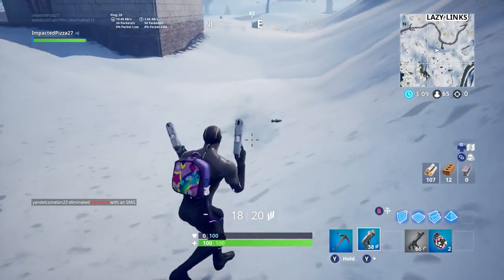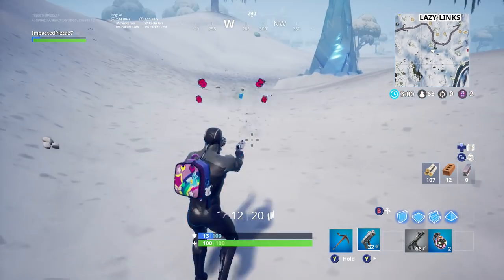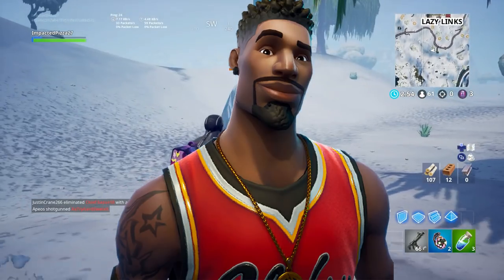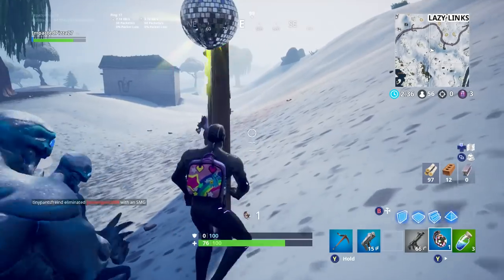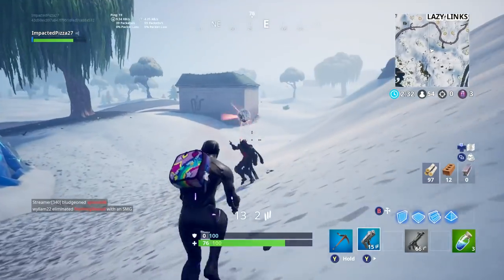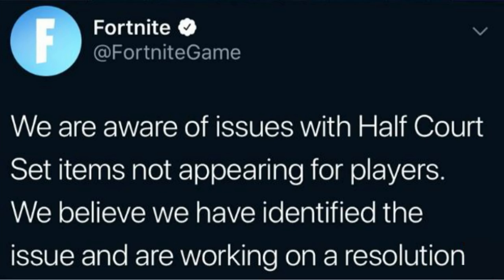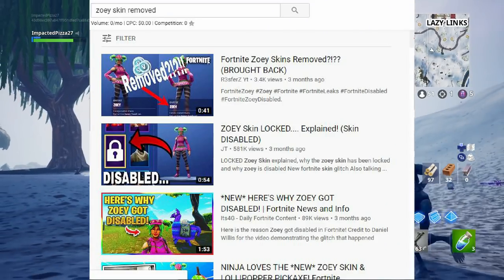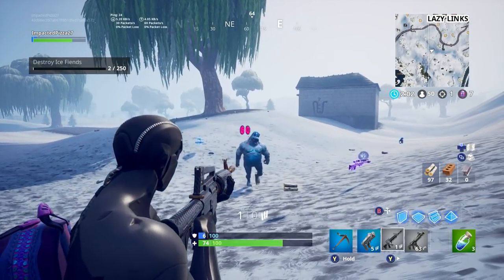TRIPLE THREAT AND JUMPSHOT SKINS REMOVED.... Explained! (Skins DISABLED)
Basketball skins locked/disabled Skins are LOCKED

Fortnite Battle Royale is a free-to-play battle royale game developed and published by Epic Games.
fortnite tracker
fortnite lachlan
fortnite monopoly
fortnite skins
fortnite download
fortnite season 6
fortnite android
fortnite account
fortnite account generator
fortnite age
fortnite age restriction
fortnite aimbot
fortnite ali a
fortnite accounts for sale
fortnite advent calendar
fortnite action figures
a fortnight
a fortnite skin
a fortnite map
a fortnite cake
a fortnite dance
a fortnite poem
a fortnite game
a fortnite quiz
a fortnite song
fortnite boombox
fortnite bedding
fortnite background
fortnite backpack
fortnite battle pass
fortnite birthday cake
fortnite birthday card
fortnite bundle
fortnite book
b fortnite battle pass
fortnite b.a.s.e
fortnite b.a.s.e ability
fortnite bhop
fortnite b day
fortnite b day cake
fortnite b day cake locations
fortnitebr
fortnite bday challenges
fortnite characters
fortnite cake
fortnite costumes
fortnite challenges
fortnite christmas trees
fortnite clothing
fortnite creative
fortnite cross platform
fortnite christmas jumper
c fortnite tracker
fortnite v bucks.c
fortnite for mobile.c
fortnite.c om/android
fortnite mobile.c
fortniteformobile.c om
fortnite.c om/2fa
fortnite c4
fortnite.c/2fa
fortnite deep freeze
fortnite download mobile
fortnite deep freeze bundle
fortnite default dance
fortnite default skin
fortnite duvet cover
fortnite discord
fortnite down
d fortnite tracker
fortnite d day
fortnite d pad not working
fortnite desync
deagle fortnite
fortnite d epic games
k/d fortnite meaning
dance fortnite
kyla d fortnite
fortnite epic games
fortnite expedition outposts
fortnite emotes
fortnite event
fortnite eon bundle
fortnite edit course code
fortnite email
fortnite ebay
fortnite electro swing
fortnite esports
e fortnite letter
e fortnite location
e fortnite letter location
e fortnite challenge
e fortnite buchstabe
fortnite e3
fortnite e for everyone
fortnite eleague
fortnite e safety
fortnite fireworks
fortnite forbidden locations
fortnite funko pop
fortnite for android
fortnite funny
fortnite banner
fortnite guns
fortnite galaxy skin
fortnite gameplay
fortnite gift card
fortnite generator